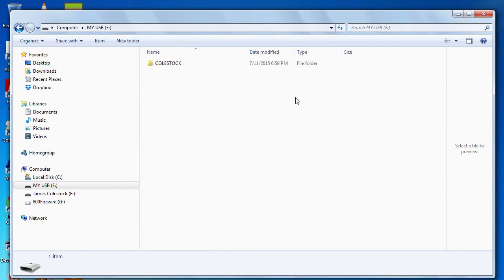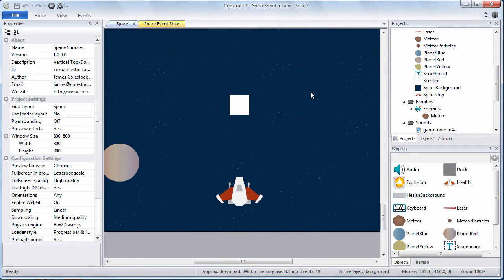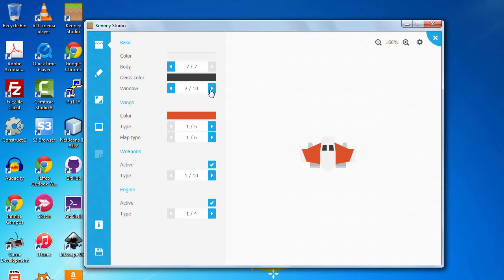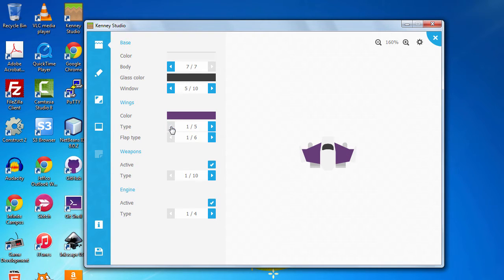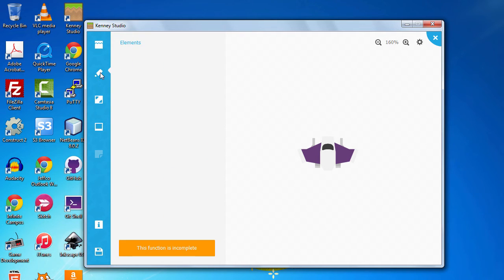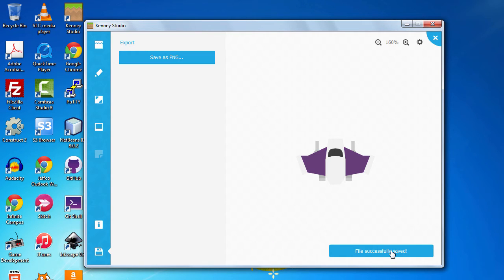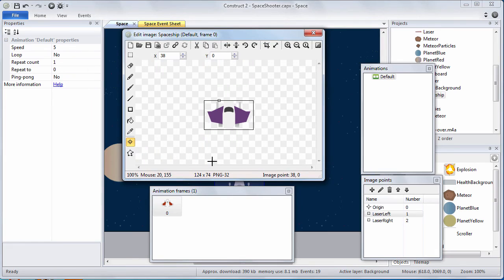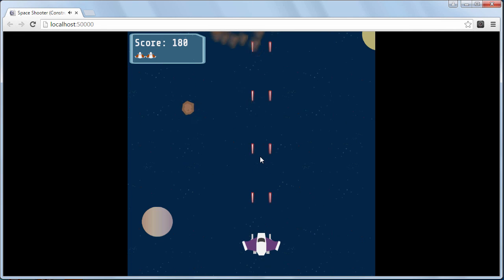Space Shooter - Kenney Studio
Customize Kenney assets using Kenney Studio to give your game a unique look